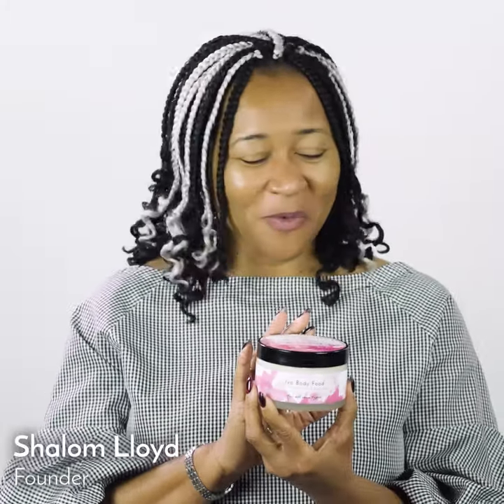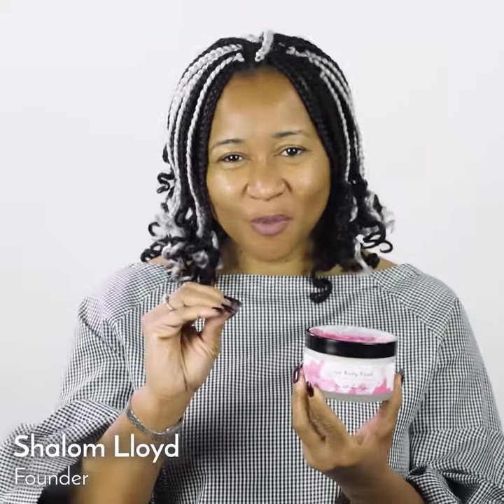GET TO KNOW OUR PRODUCTS: IYA BODY FOOD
In addition to high-grade unrefined Shea Butter, our IYA Body Food is packed with Bergamot (which is great for blood circulation, a great disinfectant with healing and antimicrobial properties) and Ylang Ylang (a great antiseptic with wound healing properties)

Learn more about our IYA Body Food

How to apply:
Take a small amount of our IYA Body Food and rub it between your hands before applying to the targeted area. This allows your body temperature to melt the shea butter and apply a more even layer to your skin.

For the Face:
Less is more. Our Body Foods are rich and do not contain any water hence we recommend using a small amount first and applying more as needed.

For Rosacea, Eczema, Psoriasis Dry Skin: Although our products can be used all over the body, we recommend applying at least twice a day to problem/ affected areas, morning & night. Remember to take a photo of the affected area before you start using your Body Food, so you can keep track of your progress and really see the difference.

For Daily Skin Maintenance: To maintain healthy, well-nourished and moisturised skin, apply all over the body using long sweeping strokes.

For Cracked Heels: Apply generously on clean dry skin focusing on cracked heel area. For best results use as foot mask overnight

For Hair: Yes, our Body Foods are great for your hair and scalp too! Works very well as a leave-in conditioner to help protect your hair from drying out particularly in extreme weather conditions and reduce frizzy hair.